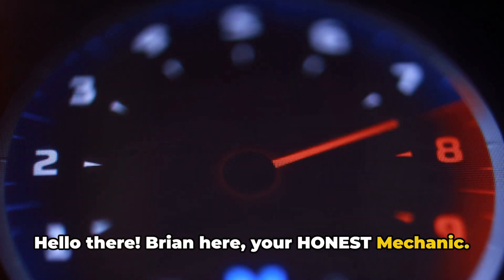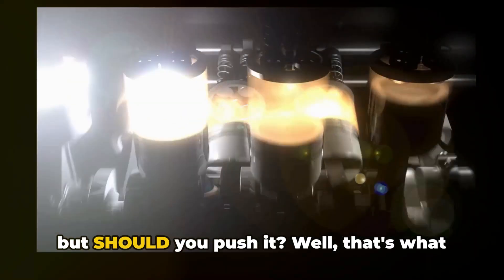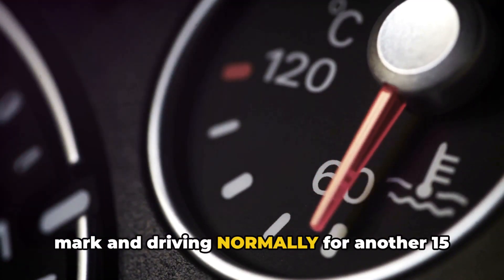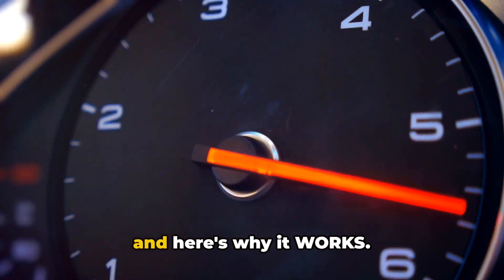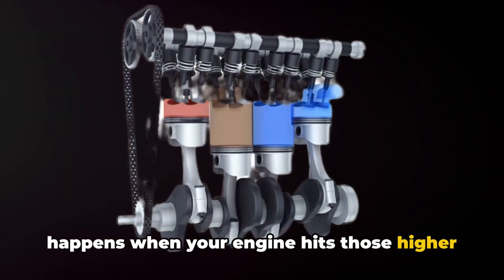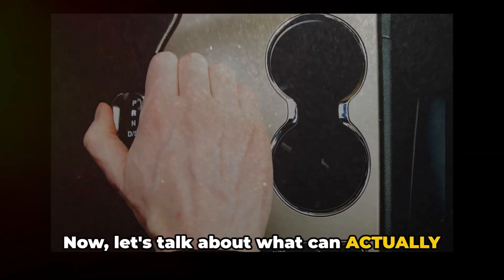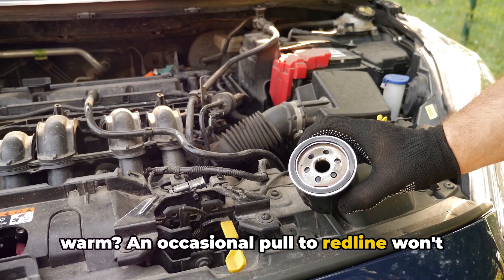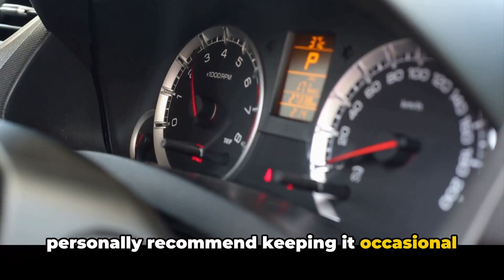Redlining Your Engine: Is It Really BAD? (Shocking Truth Revealed!)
Want to know the TRUTH about redlining your engine? In this video, I'll explain exactly when high RPMs can actually HELP your engine and when they can destroy it.

You'll learn why modern cars are built with conservative redlines, what really happens during an Italian tune-up, and why always babying your engine might be doing more harm than good.

As a professional mechanic, I'll break down the science behind carbon deposits, engine temperatures, and why manufacturers don't tell you the whole story about your redline.

Whether you drive a new car or an older model, turbocharged or naturally aspirated, this guide will help you understand exactly how to use your engine's full RPM range safely. Stop believing the myths about redlining - watch this video to learn what really happens when you push your engine to its limits.